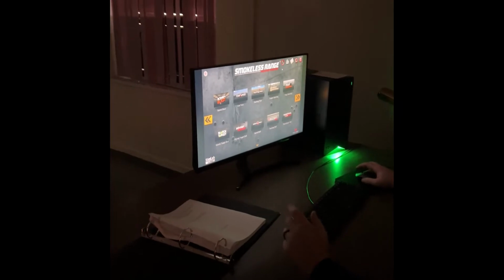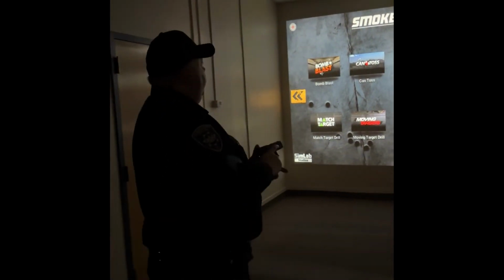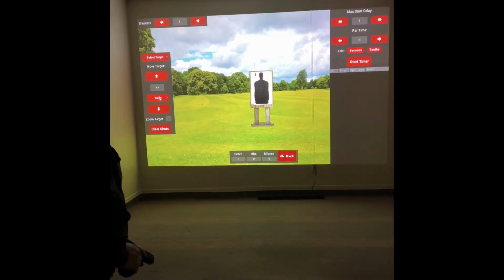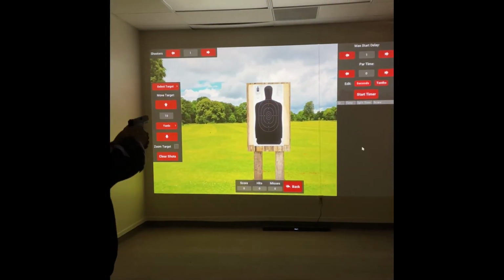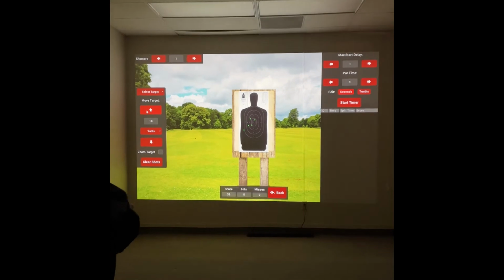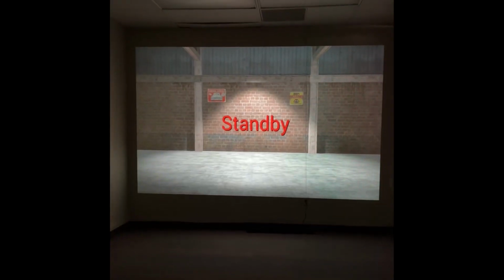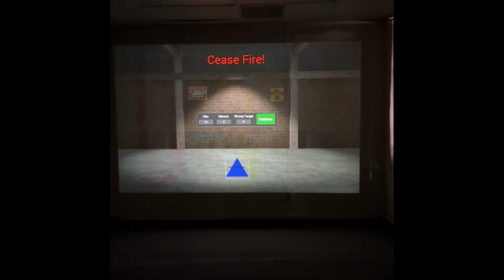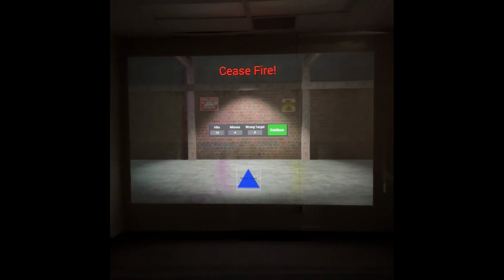Virtual Shooting Range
Watch us setup and start the Virtual Shooting Range for police officer training!